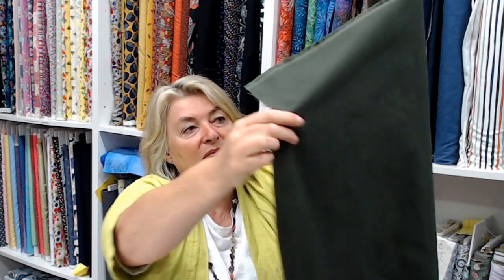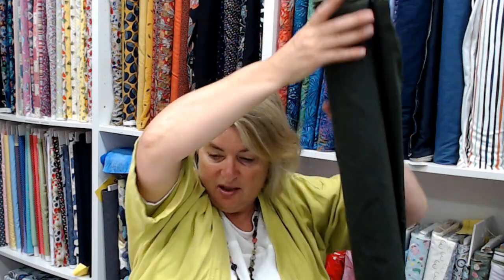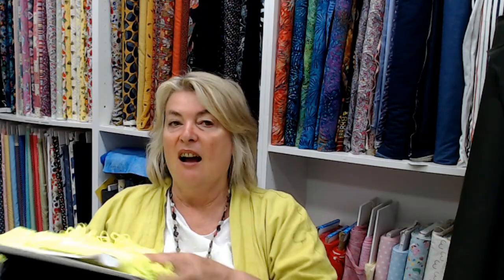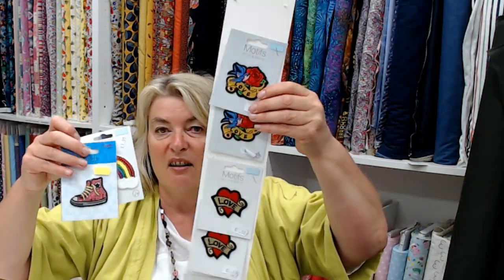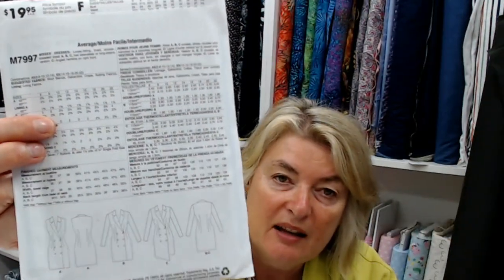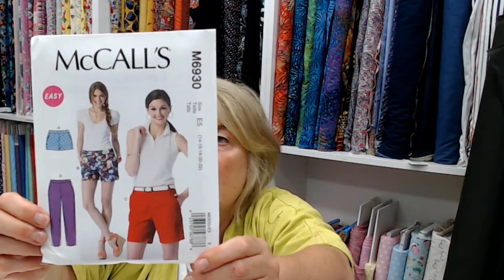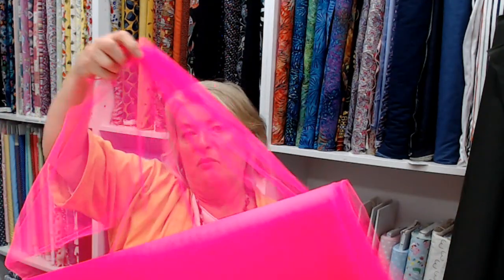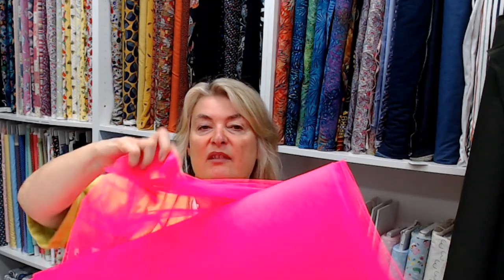Sewing Bee Series 8 Episode 6 Music Week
Music Week sees the sewists making a Parker jacket in the Pattern Challenge in just 4.5 hours, a stage outfit for a Country & Western star in the Transformation and then bring Bowie to the Catwalk in the Made to Measure.